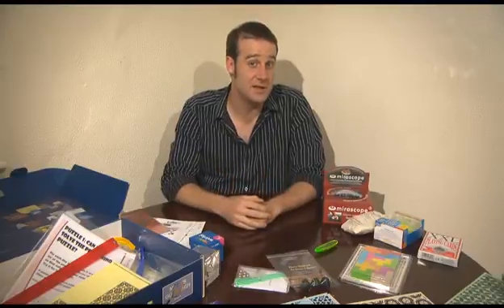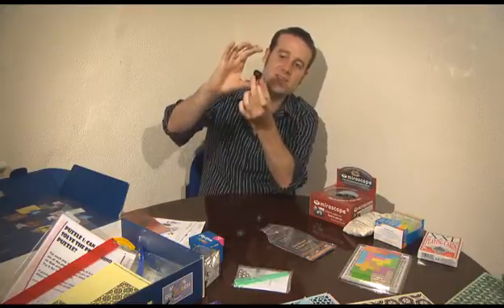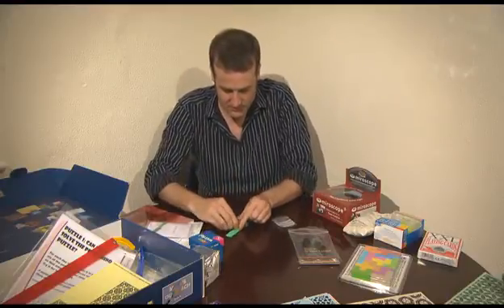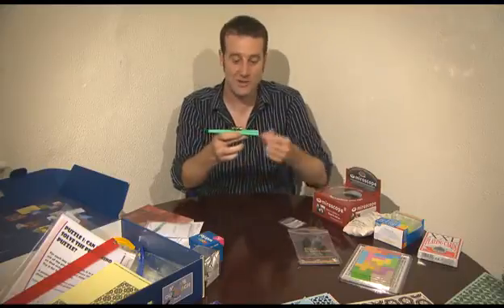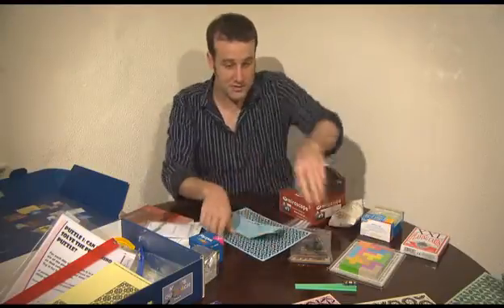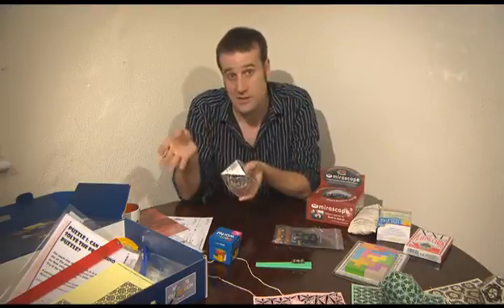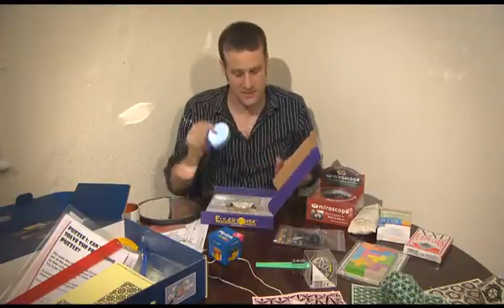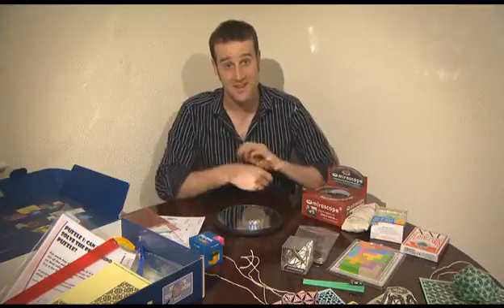Small Maths Outreach Kit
Demonstration of the Small Maths Outreach Kit developed by the Institute of Mathematics and its Applications as part of the National HE STEM Programme.